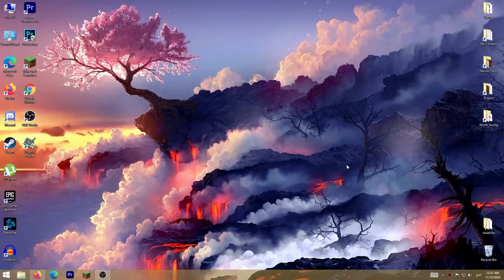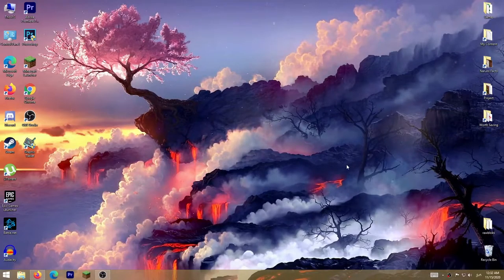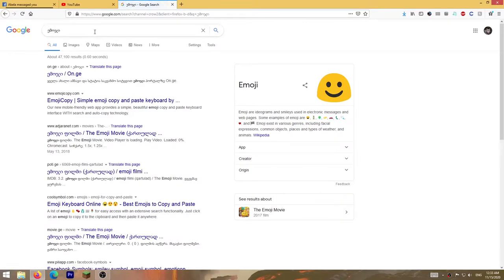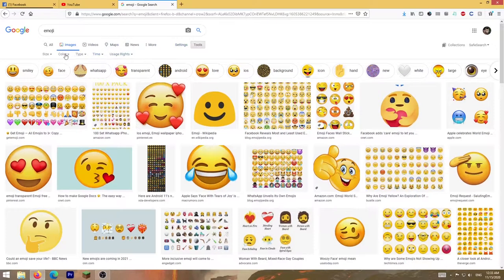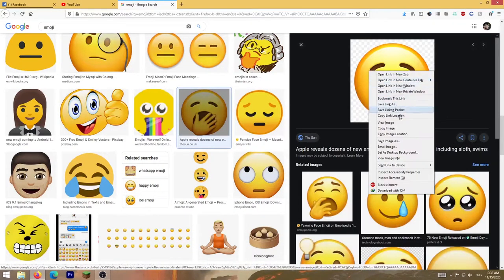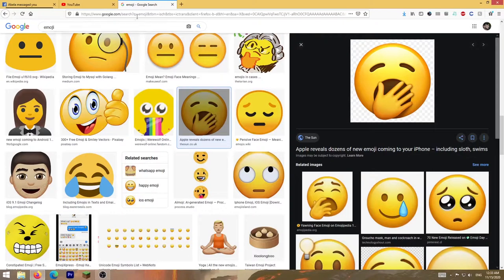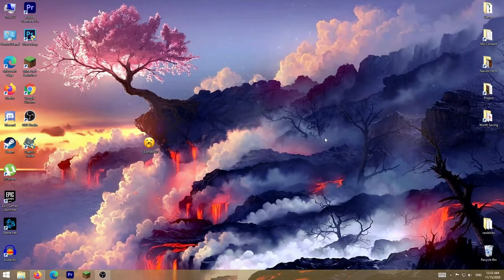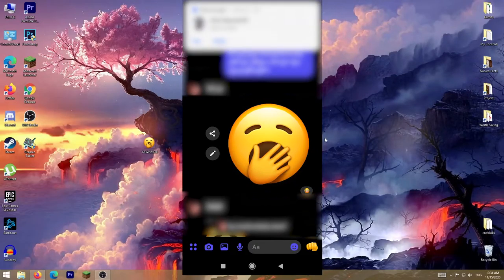How To Send HUGE Emojis In Messenger/Facebook